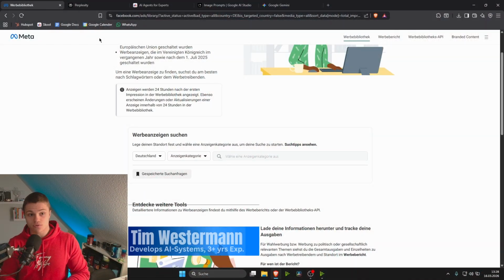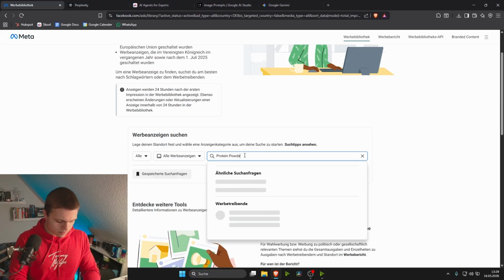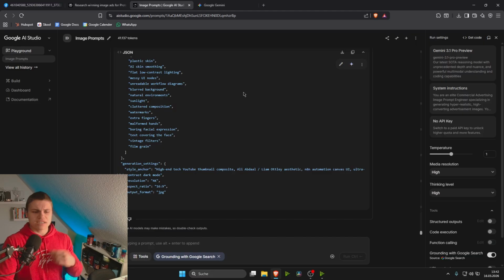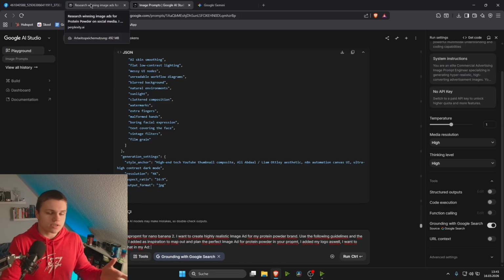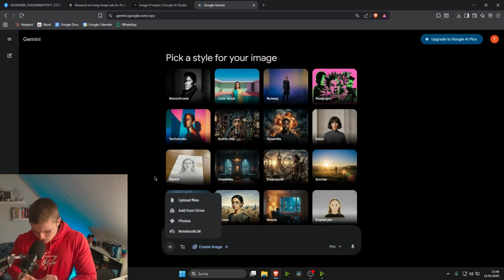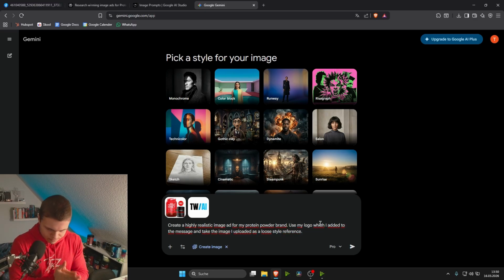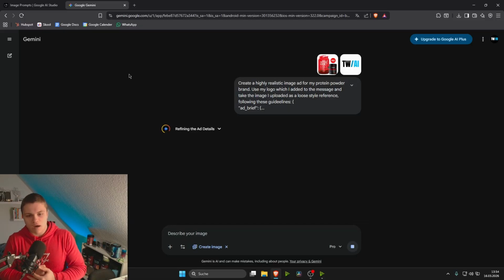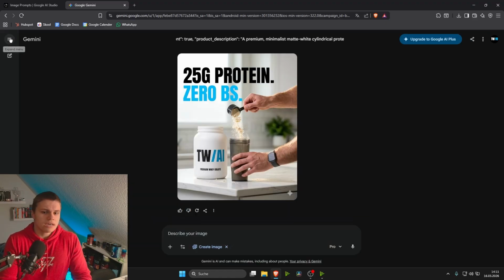Create Realistic AI Ads with One Prompt for FREE (NanoBanana 2)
Here’s how to create realistic AI image ads for absolutely free with consistent quality, extremely professional shots and highly realistic characters - all from just one single prompt.
If you run a business and want to create ad creatives for your business without breaking the bank, I’m going to walk you step by step through how you can make professional looking ads just like this, using AI, for free.

00:00 How to Create Realistic AI Ads for Free
00:17 Step 1: Researching Winning Concepts
01:58 Strategy: Finding High-Converting Competitor Ads
03:19 Step 2: Deep Market Research
04:41 Step 3: Prompt Engineering in Google AI Studio
05:39 Grounding Your Image Prompt with Google Search
07:30 Step 4: Generating the Ad with NanoBanana 2
08:44 Pro Tip
10:00 Scaling Your Creative Output (ROI Strategy)
10:55 Reviewing the Final Result & High-Fidelity Details
11:47 Conclusion & Free Community Resources

ABOUT ME
My Name is Tim. I'm a self-chosen AI-Addict/Economics Student and I professionally develop AI + I am a Certified AI-Expert (title given by Voiceflow). On my channel, I document my journey and projects so I have something to look back on in the future.